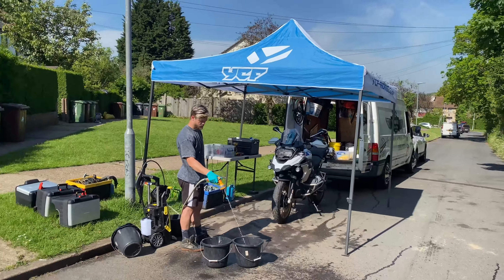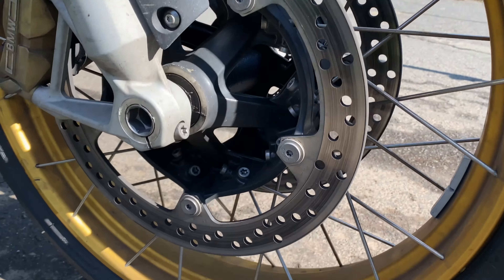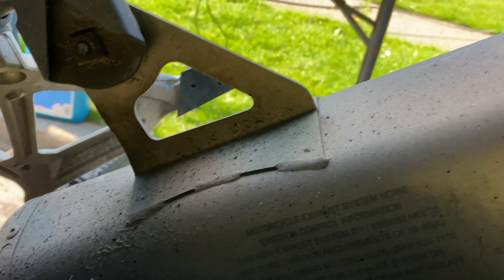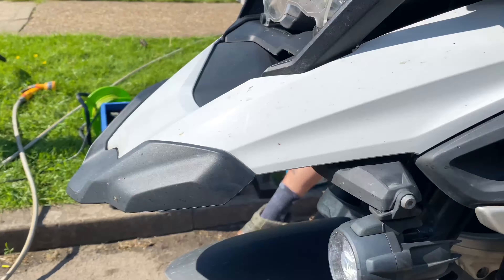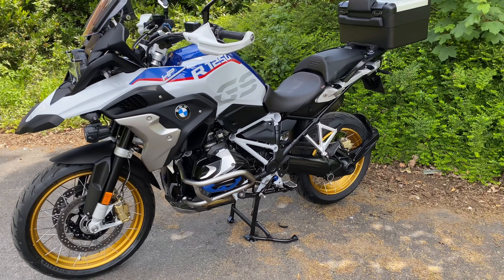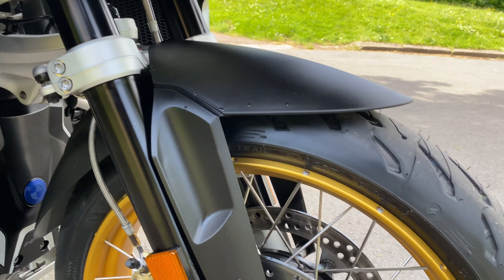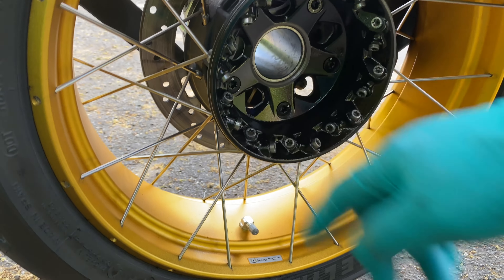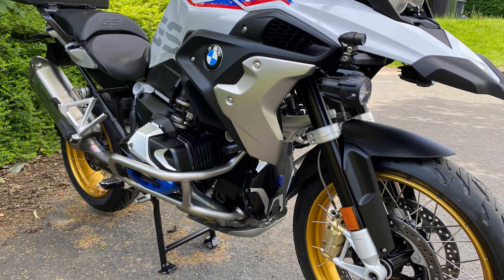BMW GS1250 HP1 Mint Up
Trott Full Monty Valet
ACF50
 Ultimaxx Signature Pro